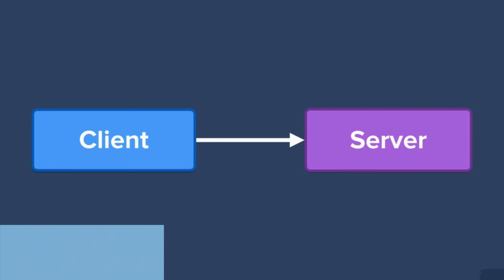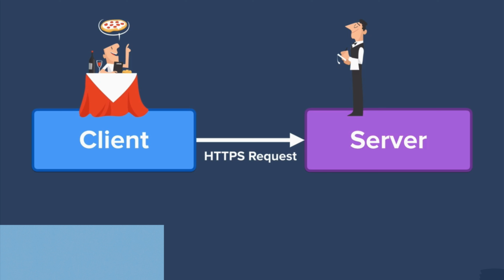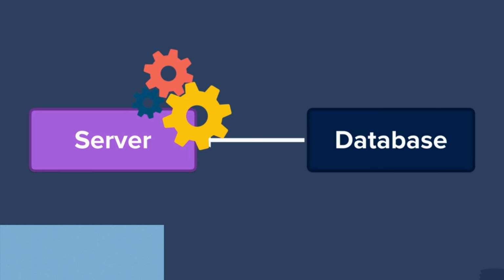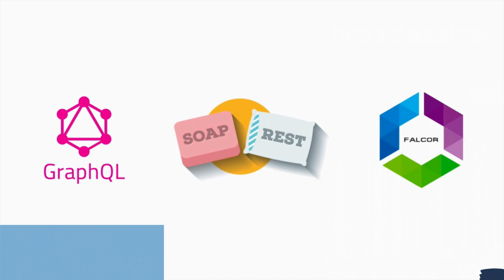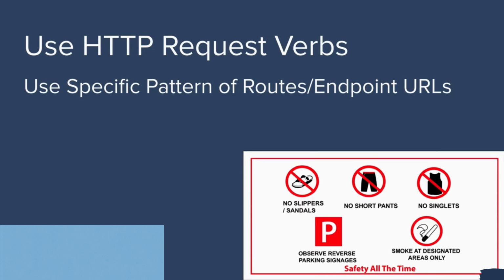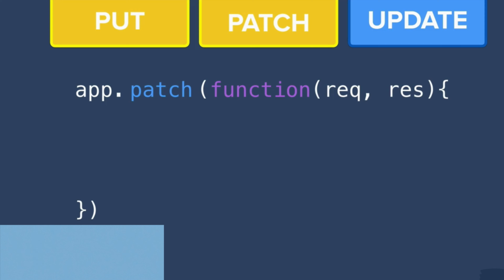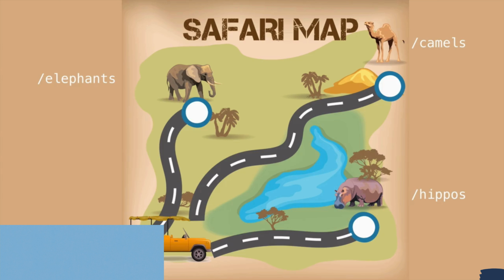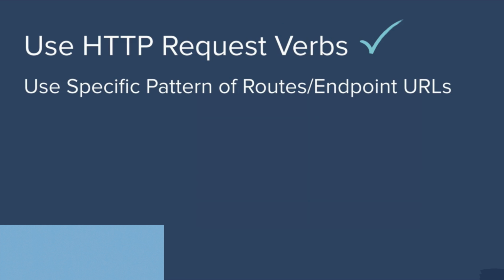Understanding RESTful APIs: A Beginner's Guide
"Welcome to our comprehensive beginner's guide on RESTful APIs! In this video, we'll break down what a RESTful API is, how it works, and why it's a fundamental technology in modern web development. Whether you're a developer looking to enhance your skill set or simply curious about how web services communicate, this video will give you a clear understanding of REST architecture, HTTP methods, and best practices. Join us as we explore key concepts like resources, endpoints, and data formats, and demonstrate how RESTful APIs power the internet's most popular applications.